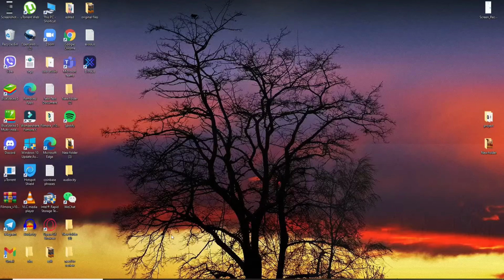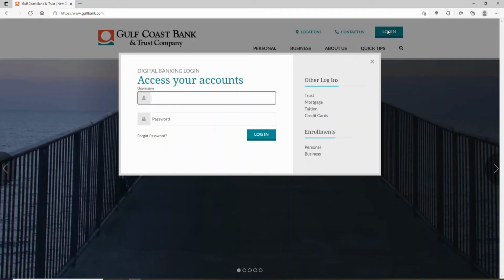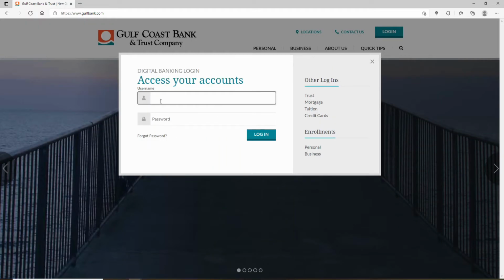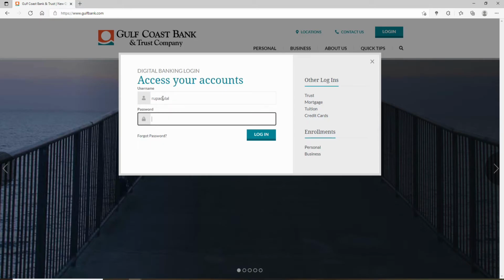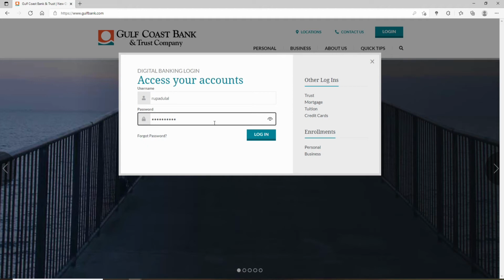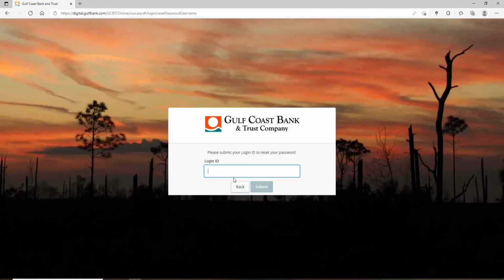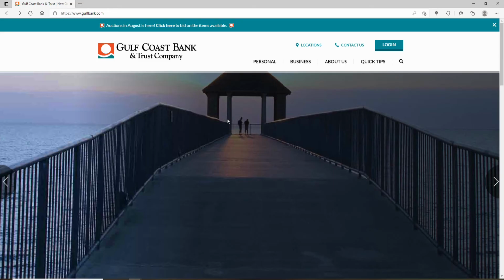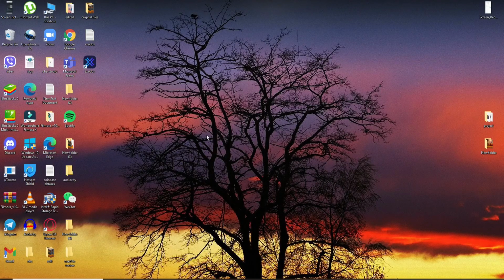How To Login Gulf Bank Account | Gulf Bank Online Banking Login 2021 | gulfbank.com Login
In this video you will learn how to easily login to Gulf Bank online banking account from anywhere around the world. Here you will see step by step guide on signing in to GulfBank.com account instantly.

Here are the steps to login to your Gulf bank account.
2) Enter your Username and Password.
3) Choose your language preference on the home screen, then enter all of the required information in the appropriate fields on each page that follows until you reach "Your Personal Details" page. On this page, enter any of your personal details if they're not already there (i.e., company name, address).

Gulf Bank Login
GulfBank.com Login
Gulf Bank Sign in
Login Gulf Bank Account

0:00 - Intro
0:30 - How To Login to Gulf Bank Online Banking Account?
1:45 - Outro